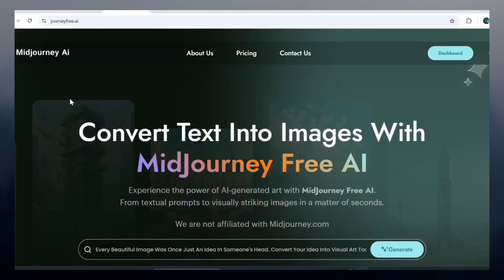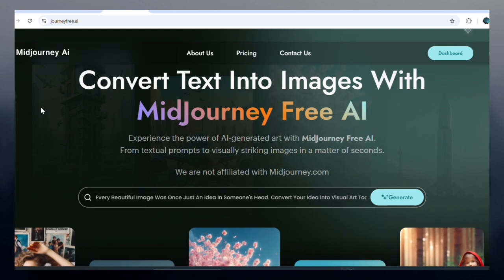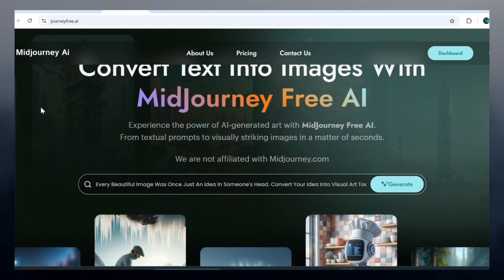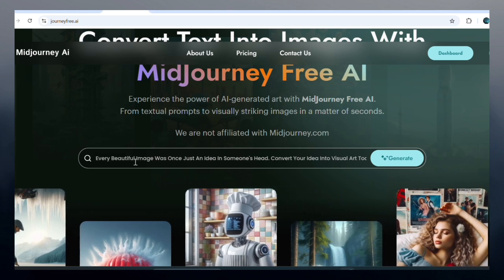How to Generate CONSISTENT AI Characters in MidJourney – SECRET Tricks in SECONDS!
Discover the secret tricks to generating consistent AI characters in MidJourney! If you're tired of inconsistent results in your AI art projects, this video is for you. We dive deep into advanced techniques to help you create characters that meet your vision every time.

📌 What You'll Learn:
✔️ Essential settings for character consistency
✔️ Advanced techniques for refining AI output
✔️ Tips to avoid common pitfalls in AI character generation

Whether you're a designer, game developer, or AI enthusiast, mastering consistent character creation in MidJourney will elevate your projects. Watch now and transform your creative process!